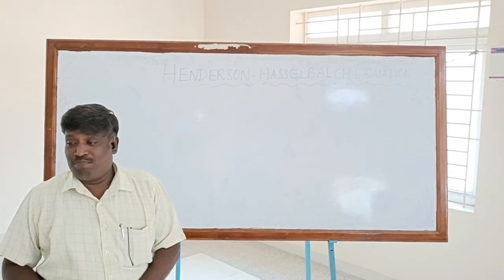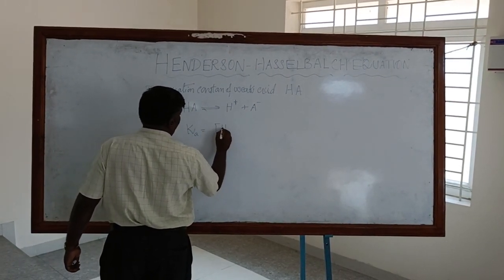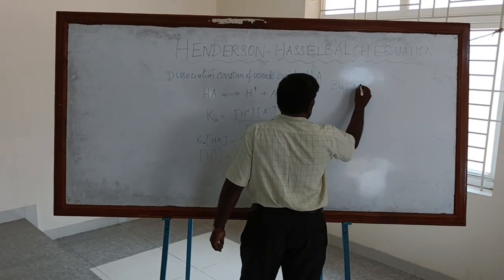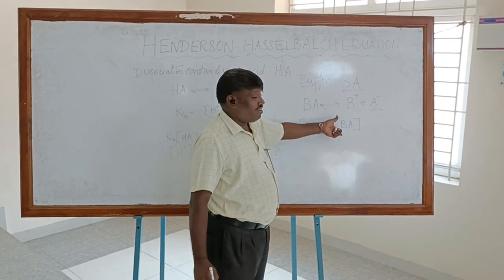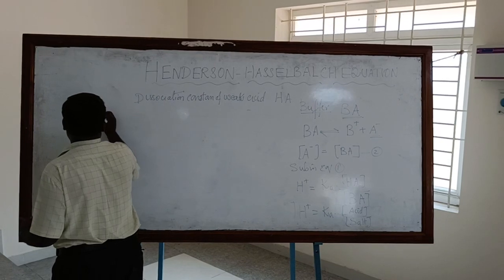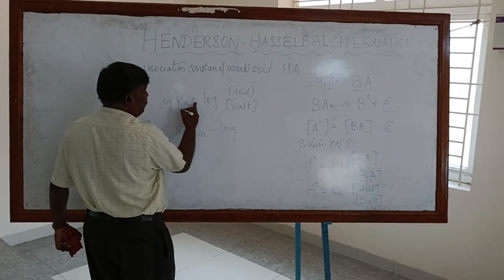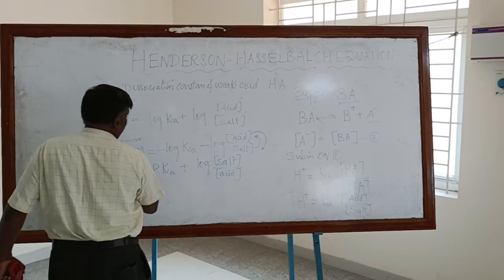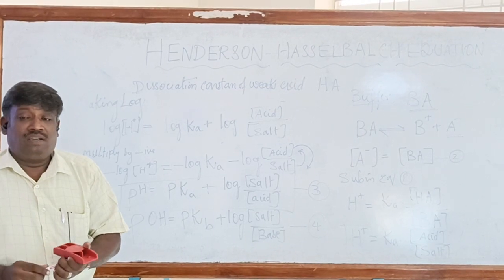Henderson Hasselbalch Equation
This Video is about the Henderson Hasselbalch Equation in a simpler,easier and understandable manner!

If you like this video share to your friends.